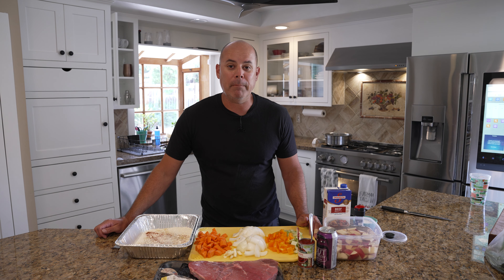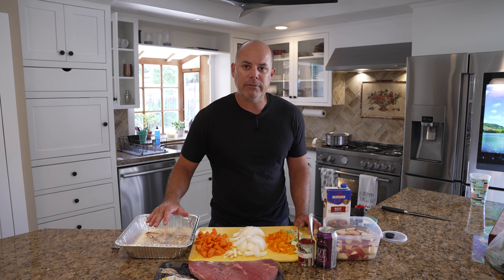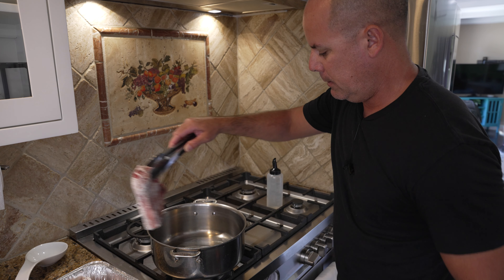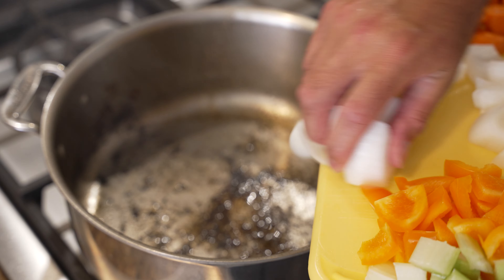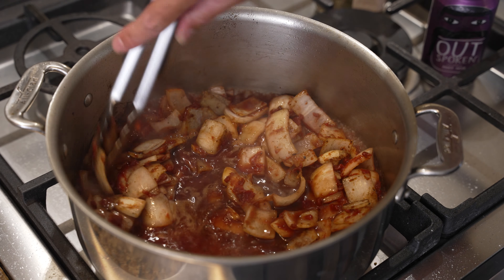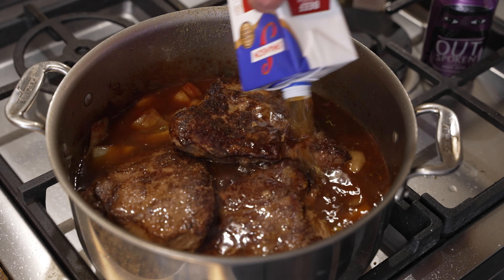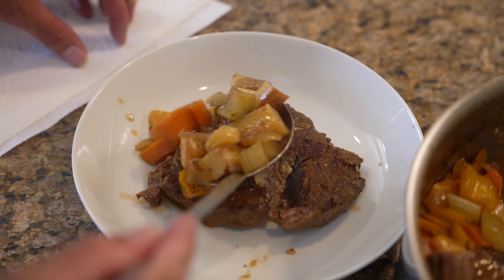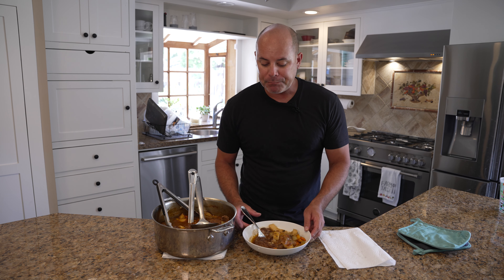4k Classic Pot Roast Dinner--Super Tender & Delicious!!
This classic recipe will be a hit for your family.  Super easy and delicious!

Pot Roast Recipe:
2-3 lb. pot roast
1.5 cups diced carrots
1.5 cups diced celery
1.5 cups diced onion
1 cup diced bell pepper
2 tbsp. dried oregano
2 tbsp. dried Italian seasoning
1 tbsp. paprika
1 tbsp. onion powder
6 cloves minced garlic
Salt, pepper to taste
1 cup red wine
2 cups beef broth
Flour to Dredge